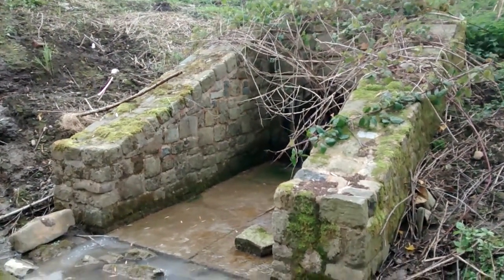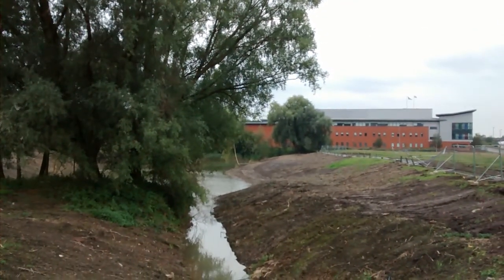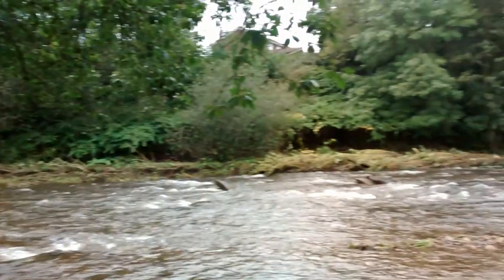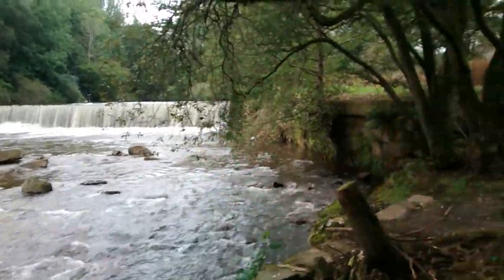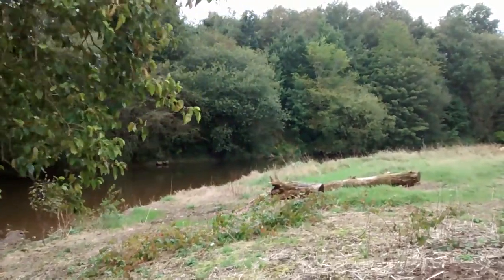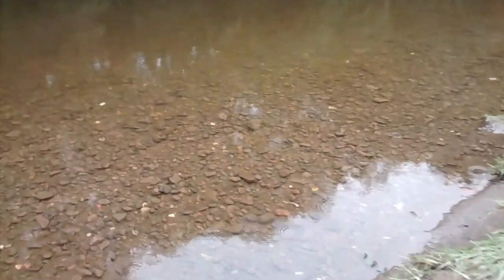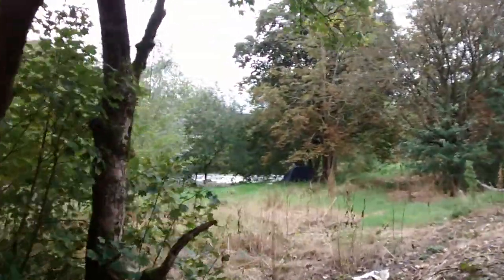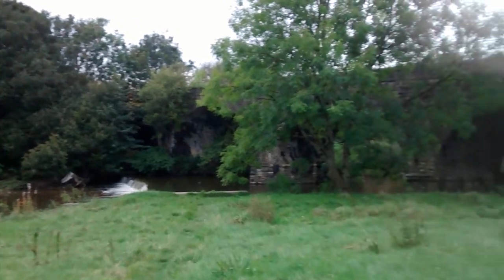What's a Feeder Channel , what are they for and how do they work ? , Peel Mill .